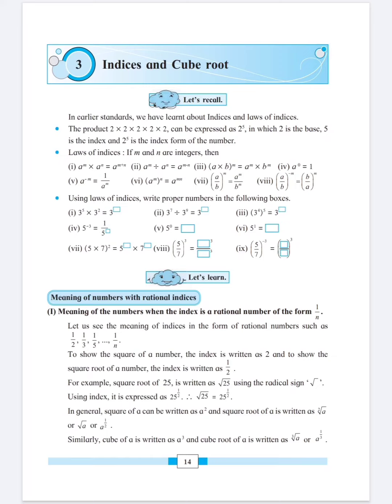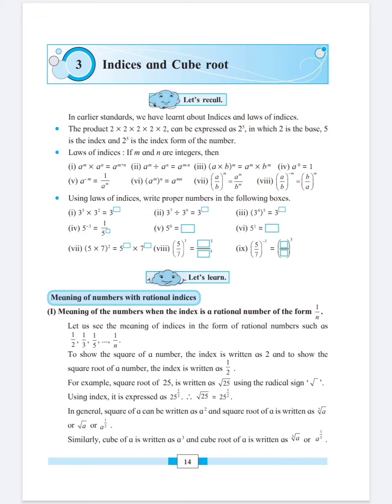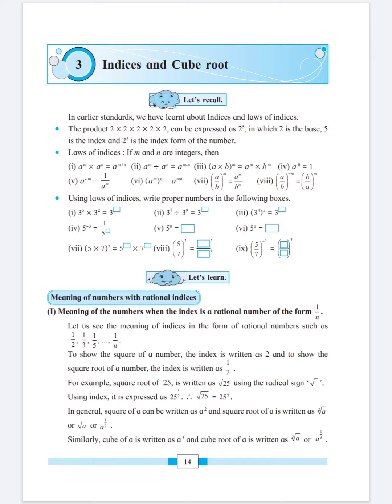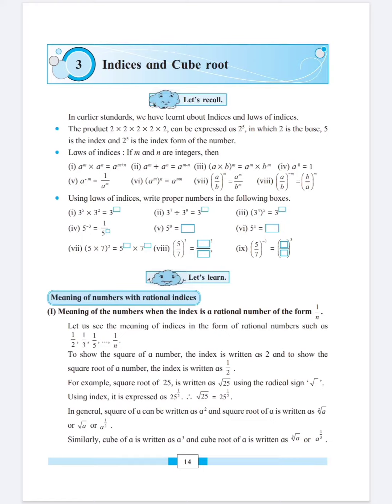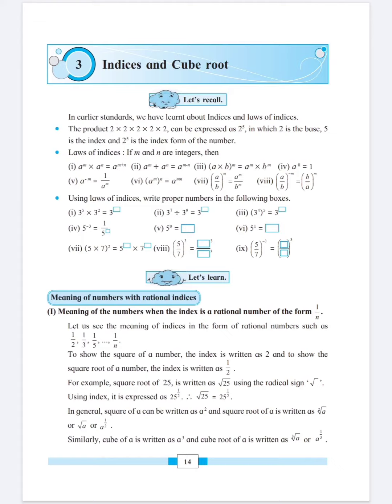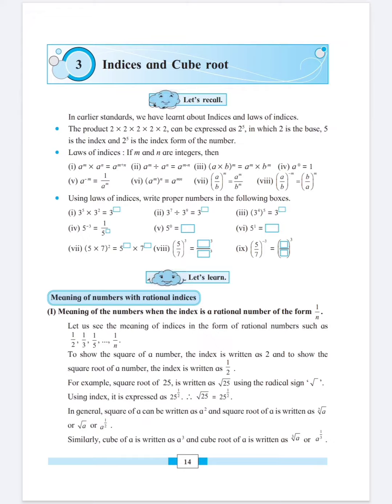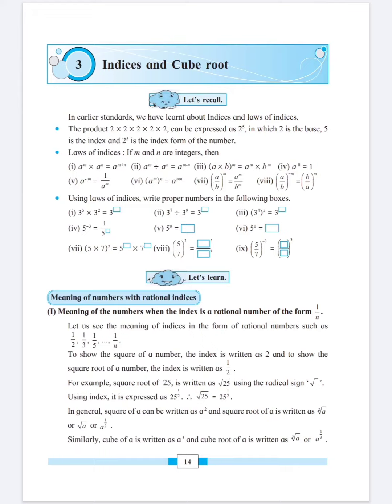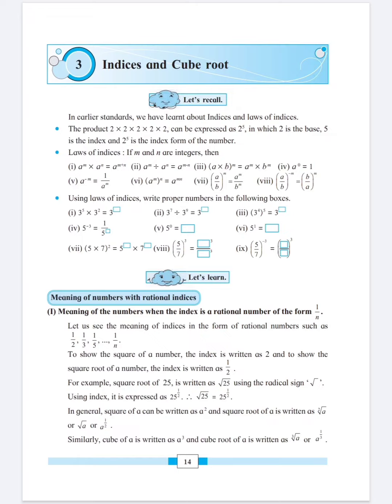Indices and cube roots part 2 summ